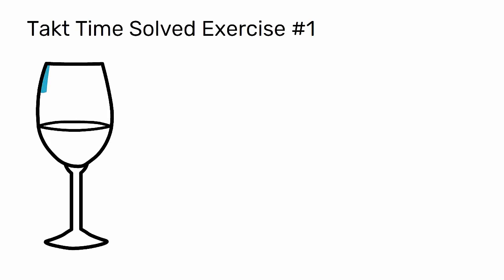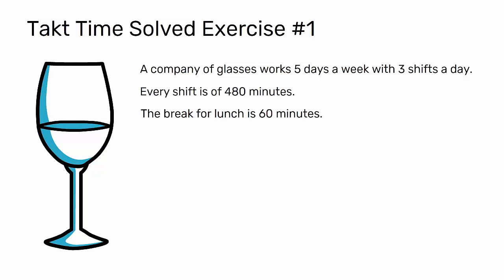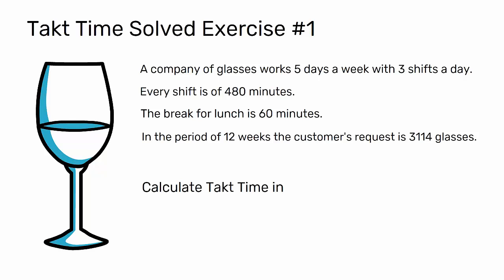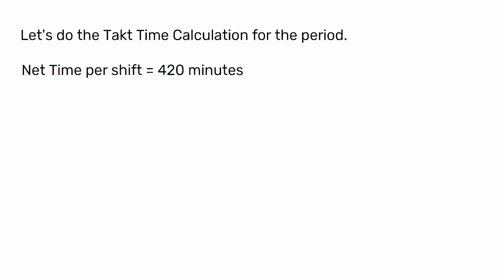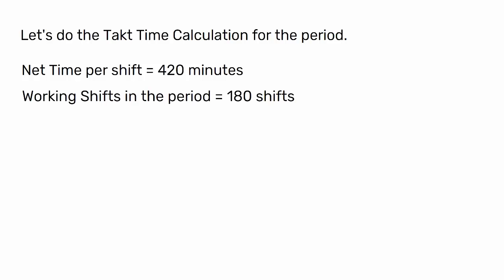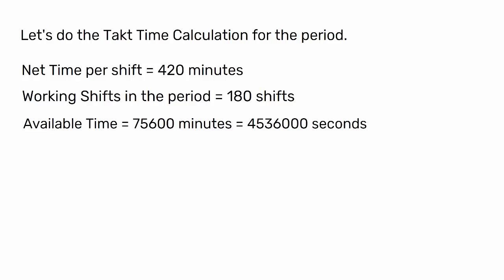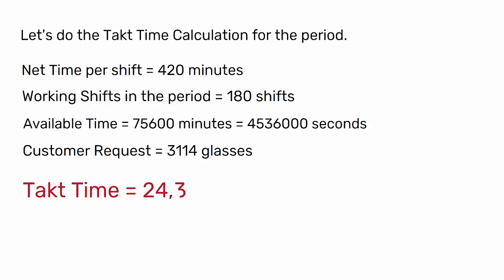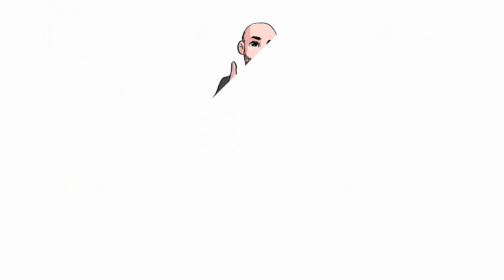Takt Time Calculation Solved Exercise #1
Understanding Takt Time calculation through practice exercises. Here is a mini-series of exercises on Takt Time calculation.

The calculation formula is simple, but practicing exercises can be a helpful method to reinforce the concept.

In this video, I will perform an exercise for calculating the takt time.

A company of glasses works 5 days a week with 3 shifts a day.
Every shift is of 480 minutes.
The break for lunch is 60 minutes.
In the period of 12 weeks the customer's request is 3114 glasses.

Calculate the Takt Time in the period.

Feel free to pause the video if you want to try calculating it yourself before I provide the solution.

Let's do the Takt Time Calculation for the period.

Net Time per shift = 420 minutes
Working Shifts in the period = 180 shifts
Available Time = 75600 minutes = 4536000 seconds
Customer Request = 3114 glasses
Takt Time = 24,3 minutes = 1457 seconds

You can find solved exercises and other resources on takt time in the description.

Hi,